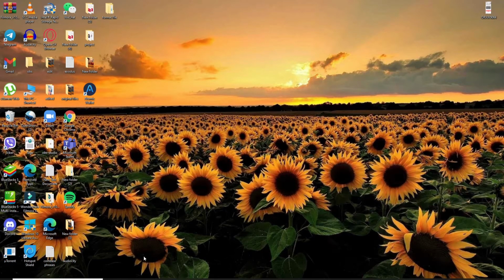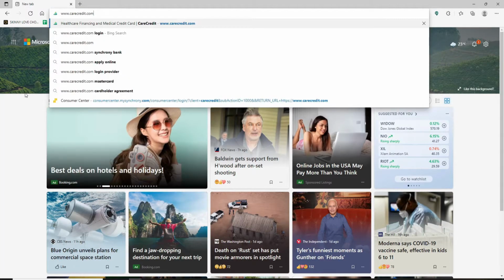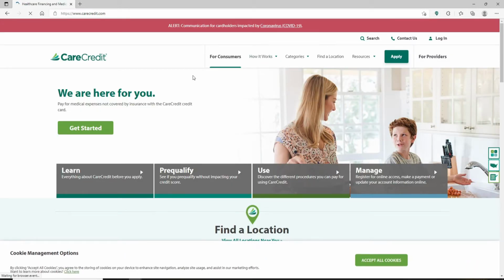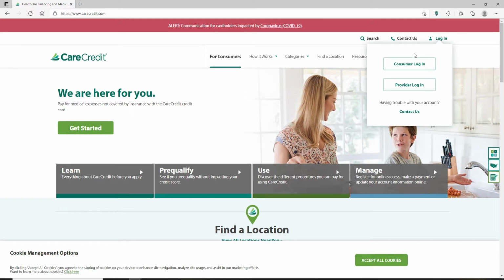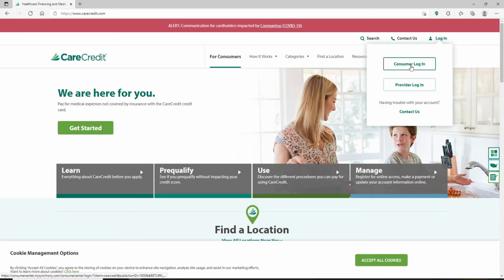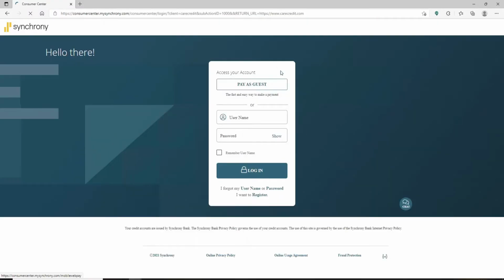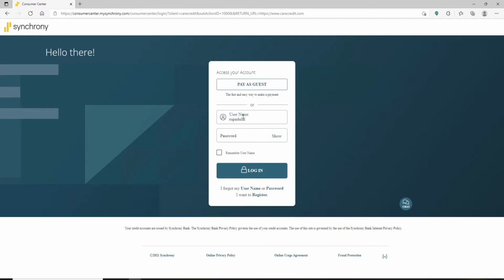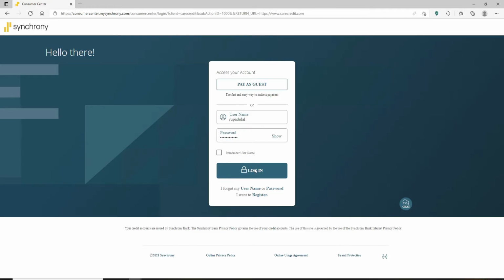How To Login Care Credit Card Account Online? Care Credit Card Account Sign In 2022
Easily login to Care Credit card account easily in few minutes with this step by step tutorial guide. Its not that hard, watch out the video and know how Care credit card login works in few minutes.

0:00 - Intro
0:24 - How To Login to Care Credit Card Account
1:44 - Outro